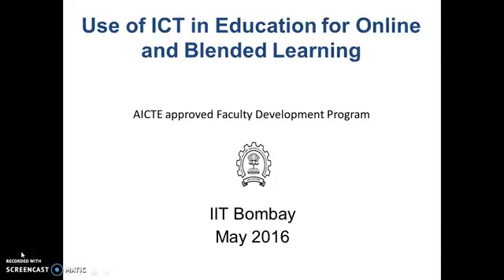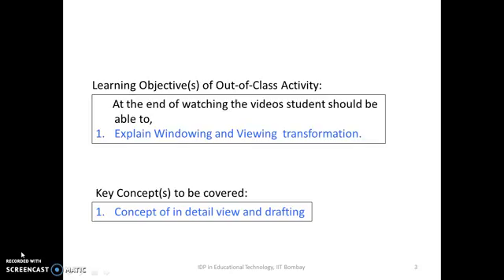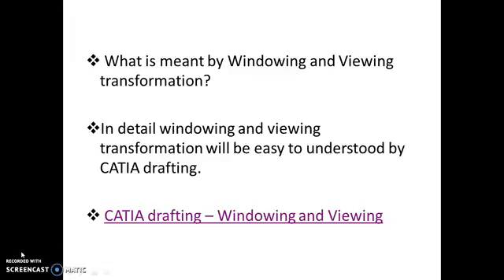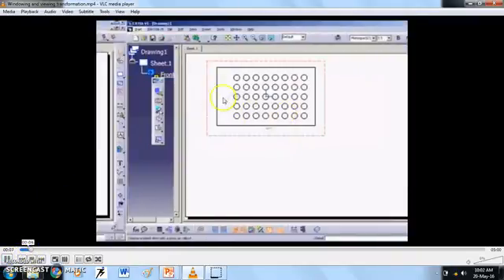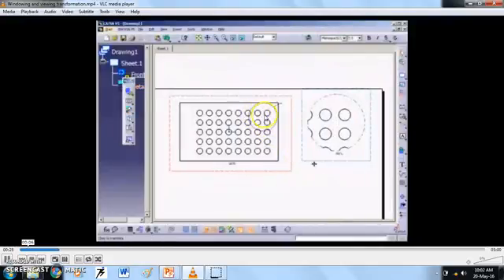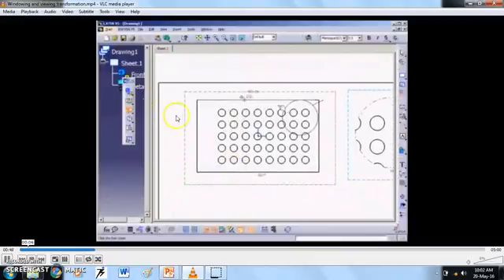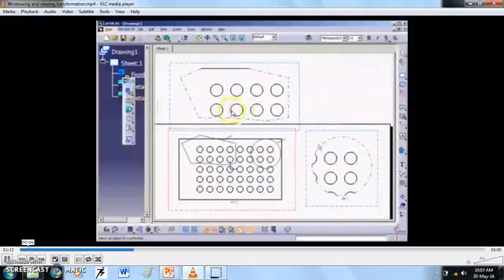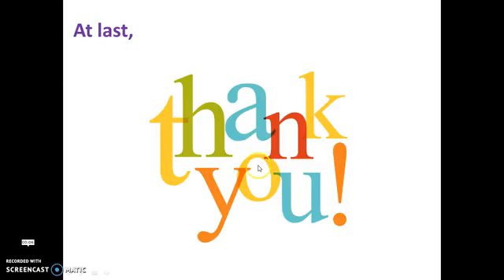Windowing and viewing Transformation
Basics of CATIA drafting  by Prof. Pritish Chitte